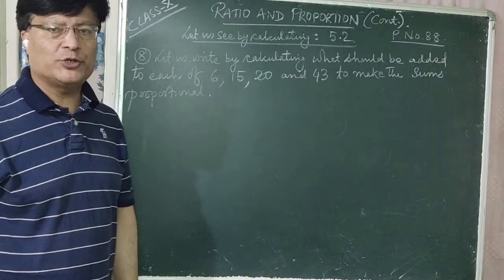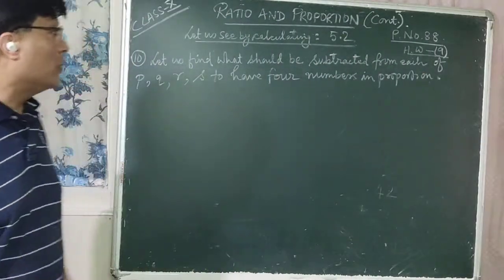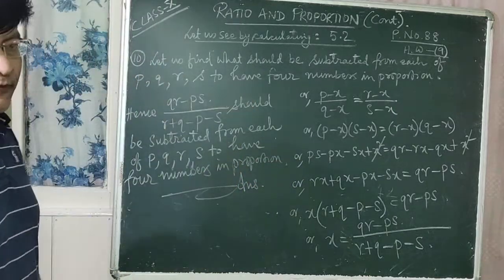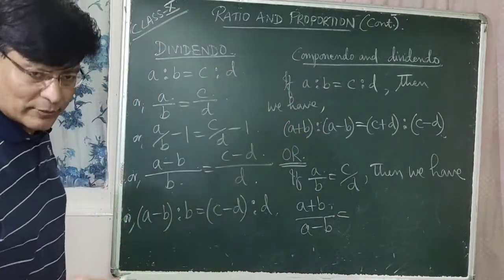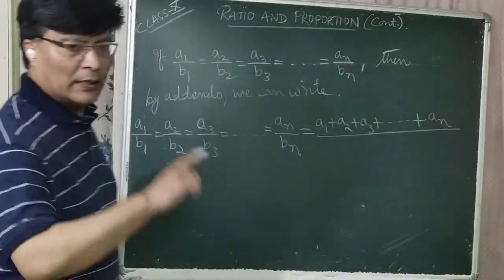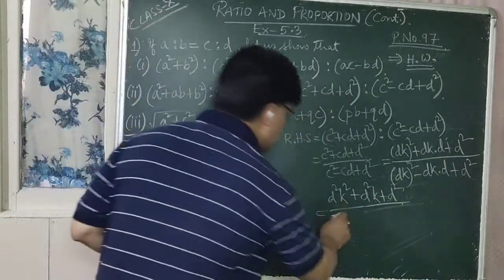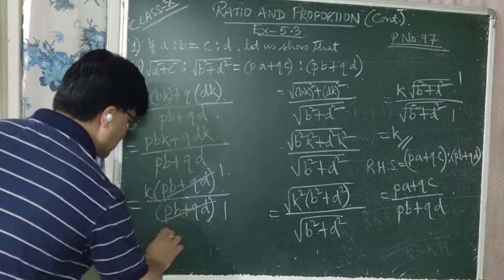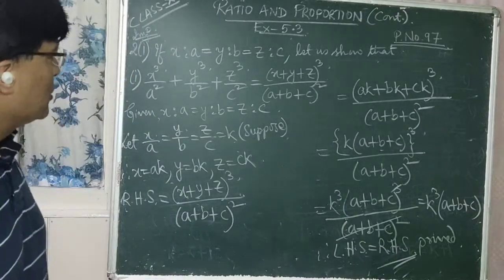Class X Maths, Part-2, Topic: "Ratio and Proportion", by Sailendra Pradhan PRHS Kurseong.